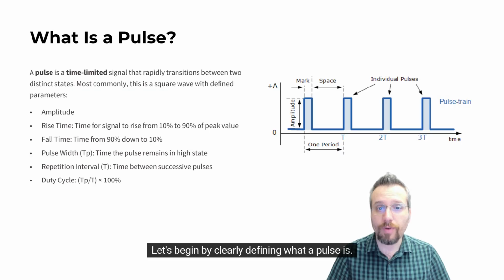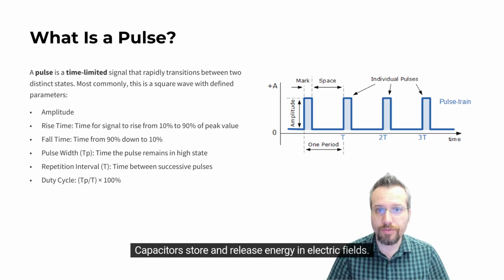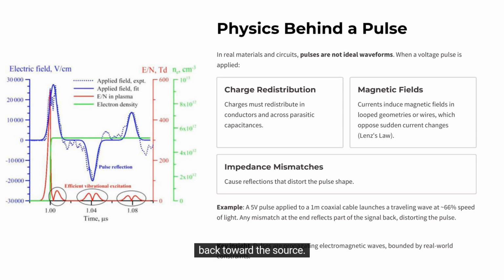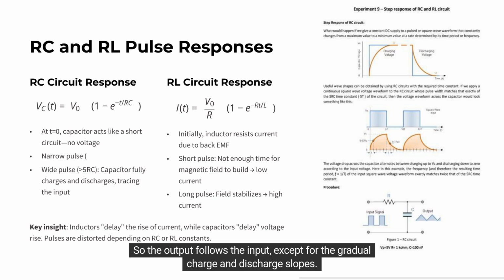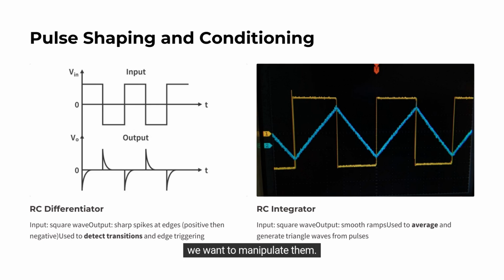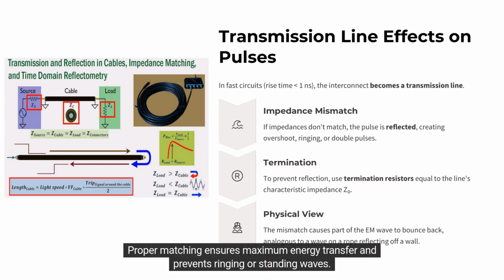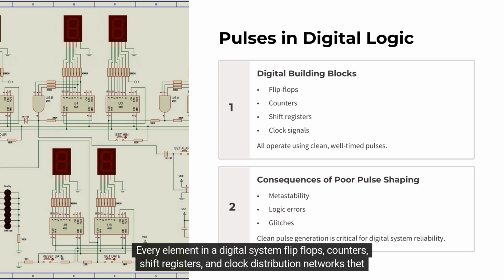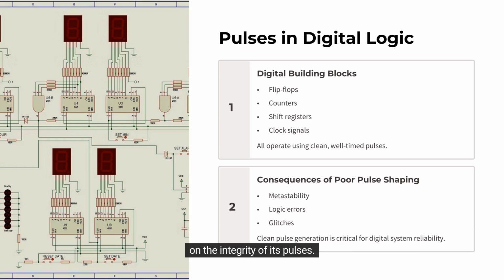11 Pulsed Circuits